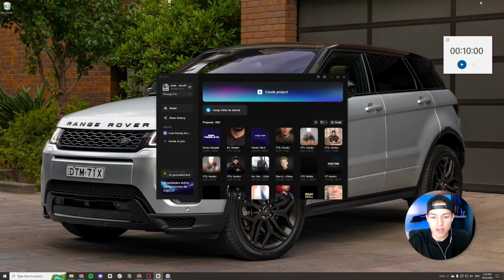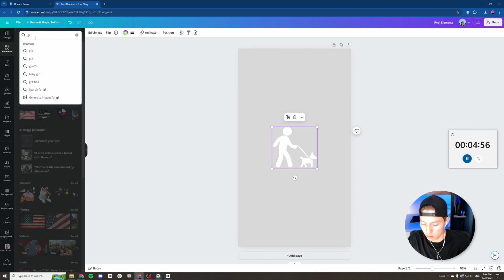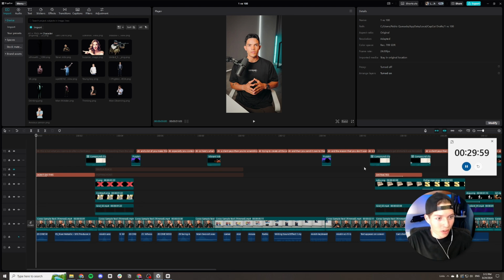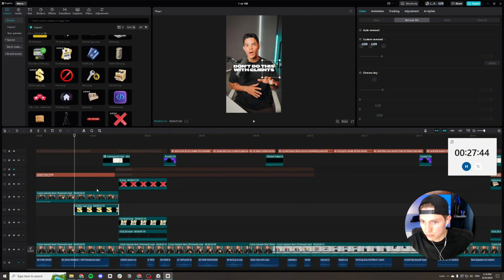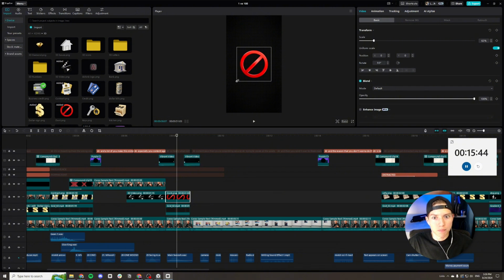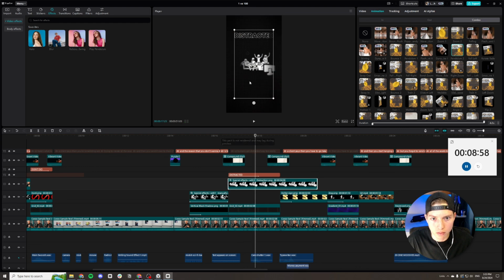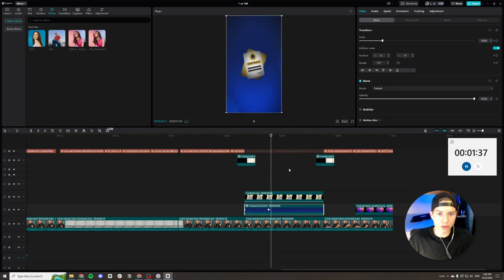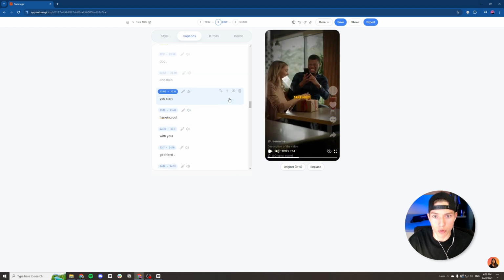$1 Edit VS $100 Edit (Capcut Challenge)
IMPORTANT NOTE: Guys, the Discord communities are not available anymore since I am no longer working as a video editor or hiring freelancers.